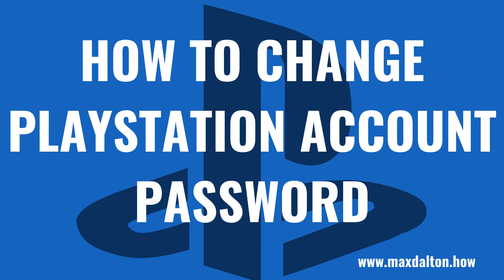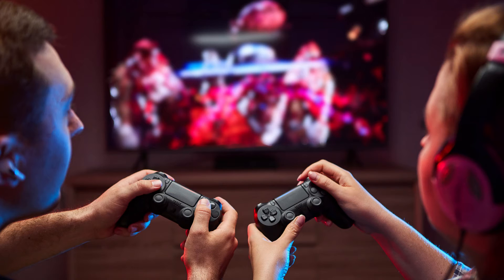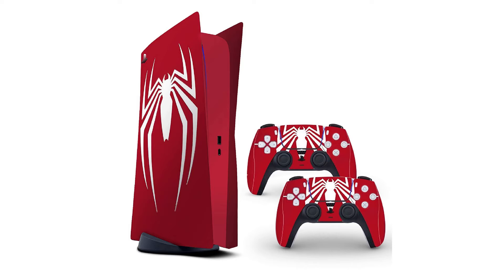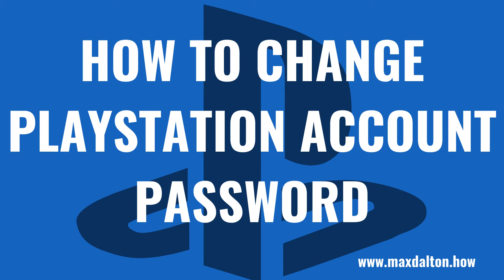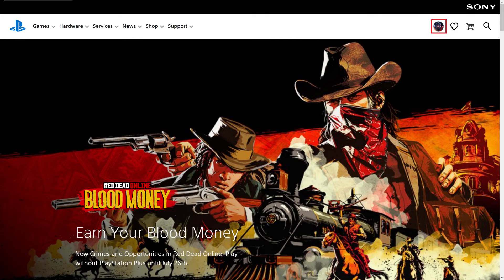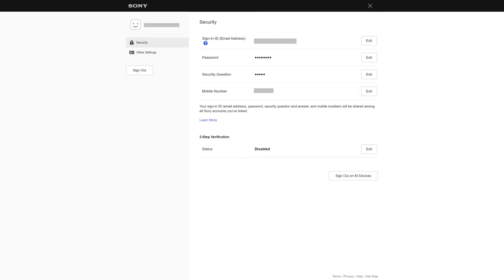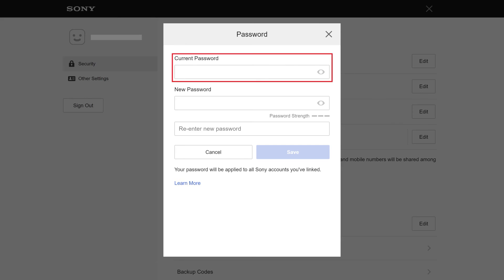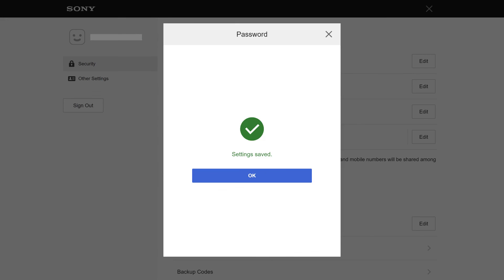How to Change PlayStation Account Password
In this video I'll show you how to change your PlayStation account password.

Timestamps:
Introduction: 0:00
Steps to Change PlayStation Account Password: 0:59
Conclusion: 2:25

Video Transcript:
Because your PlayStation account is a treasure trove of your personal information, such as your personal address, credit card information, friends, and more, it's a rich target for hackers. One way you can keep your PSN account safe is by regularly changing your password. Thankfully, Sony makes updating the password associated with your PlayStation account easy. To be clear you can't use these steps to reset a forgotten PSN password, and if you need to do that I'll link to my video in the description that will show you how.

Now let's walk through the steps to change your PSN account password.

Step 1. Open a web browser and navigate to PlayStation.com. You'll land on the PlayStation website.

Step 2. Click "Sign In" and then sign in to the PlayStation account you want to change the password for.

Step 3. Click your profile icon at the top of the screen to open a menu, and then click "Account Settings." You'll be routed to your Sony Account Settings screen.

Step 4. Click "Security" in the menu. A prompt appears letting you know that you'll be routed to another page. Click "Continue." You'll land on the Security screen for your PlayStation account.

Step 5. Make sure the "Security" tab is selected in the menu on the left side of the screen, and then locate the Password section on the right side of the screen.

Step 6. Click "Edit" next to Password. The Password screen is shown.

Step 7. Enter your current PlayStation Network password in the Current Password field, and then enter what you want to be your new PSN password in the two fields below New Password. Click "Save." A window is displayed asking you to re-enter the password associated with your PlayStation account.

Step 8. Enter your new password, and then click "Continue." The next window confirms that your password is now changed. Tap "OK."